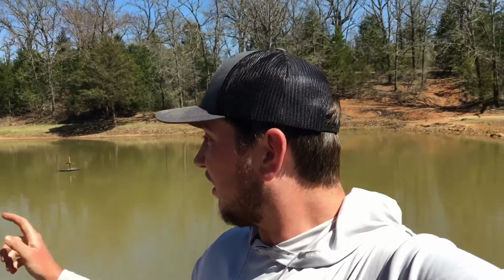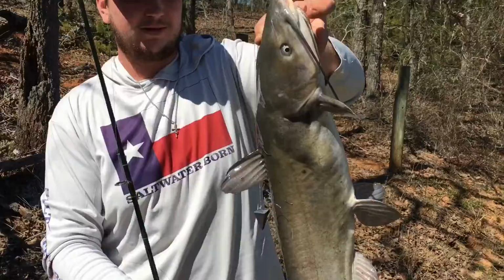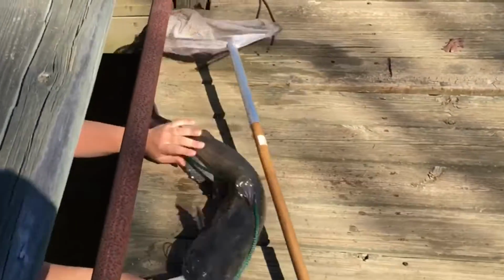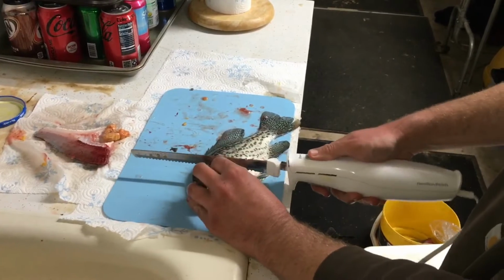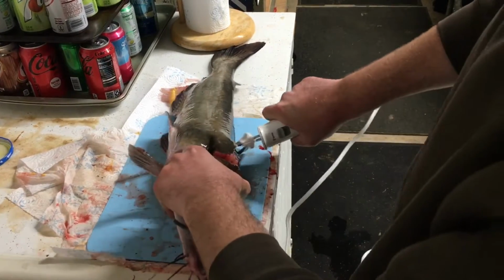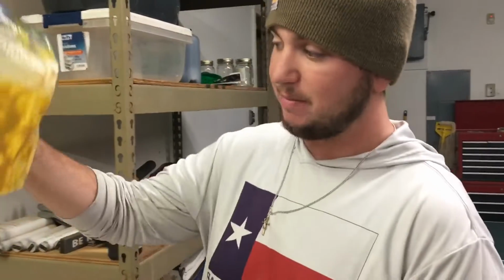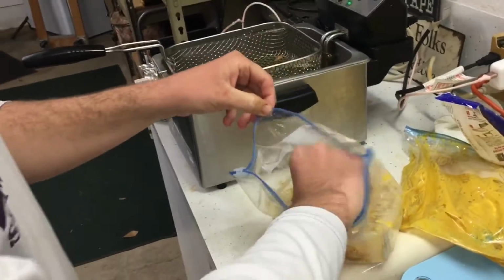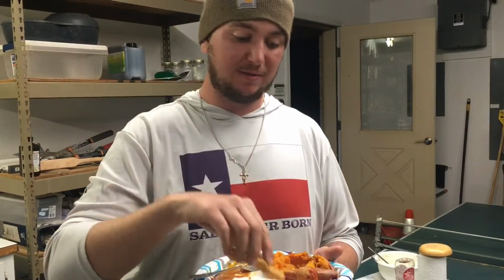Freshwater Pond Catch Clean Cook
This is a freshwater catch and cook video from a little earlier this spring. We caught crappie, sunfish, bass, and catfish. Then took it all back to the house, cleaned em up, and made a great fried fish meal!

Shirts: $27 plus shipping     = $32 total